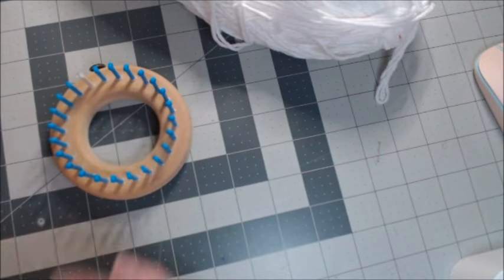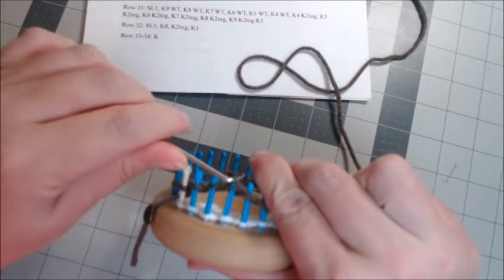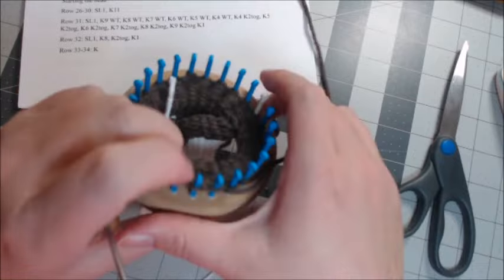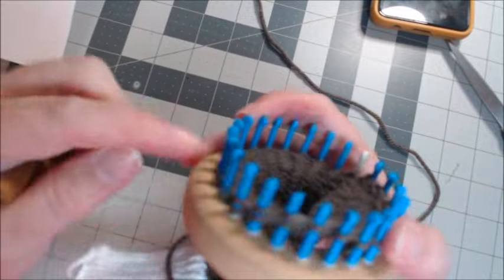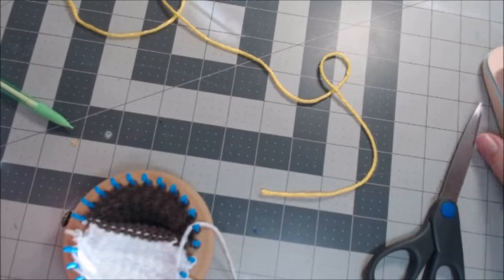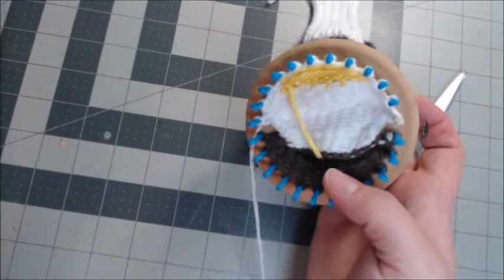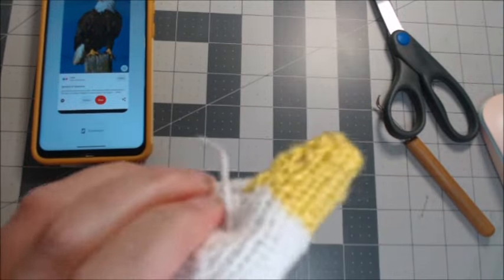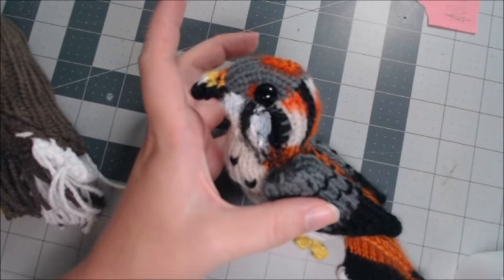How to Loom Knit a Bald Eagle